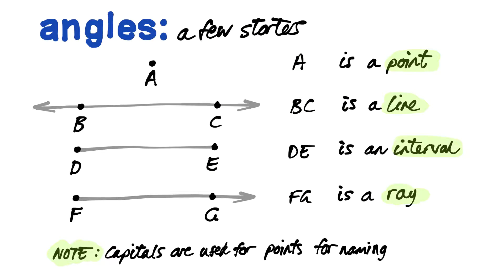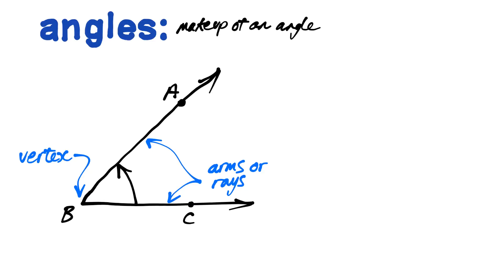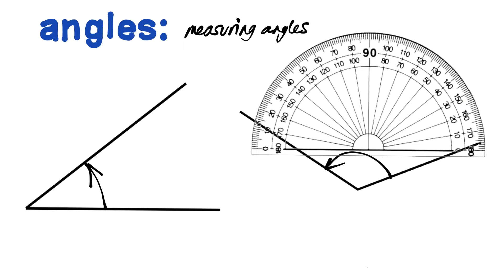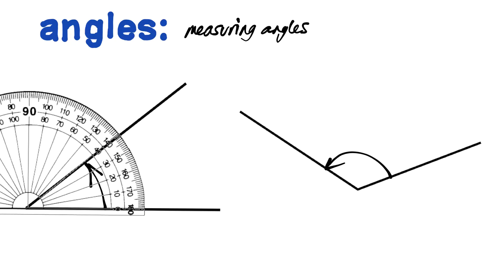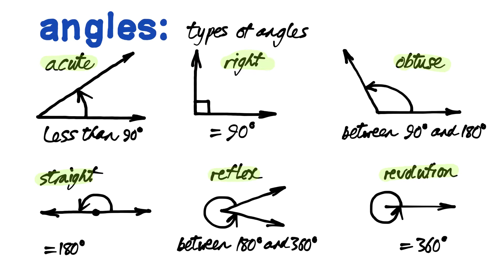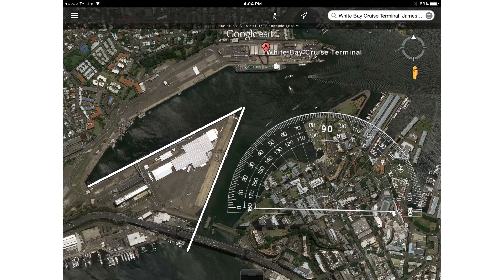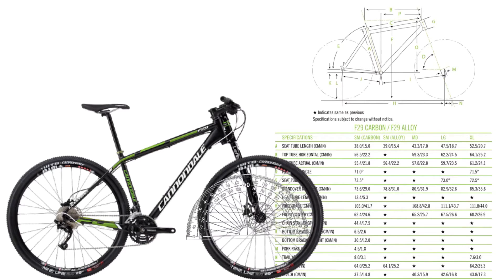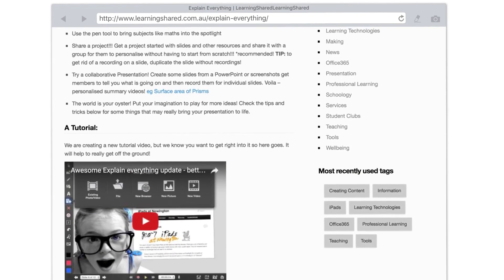Angles Introduction - Definitions - Angle Types -measuring angles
Angles Introduction - Definitions And Angle Types
Angles definitions plus measuring angles with protractors and angle types including acute, right, obtuse, straight, reflex and revolution.
Created with explain everything